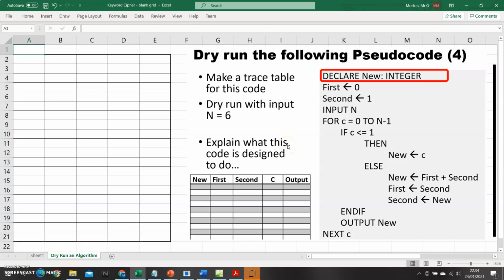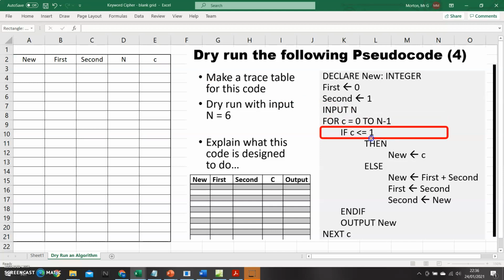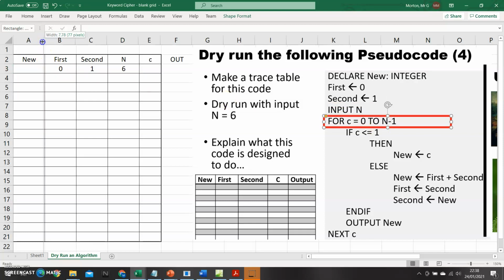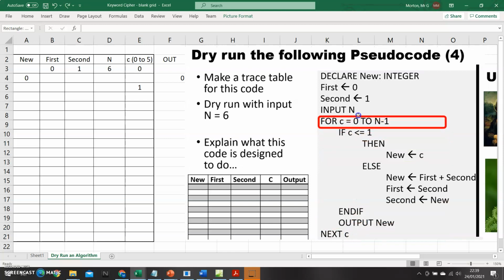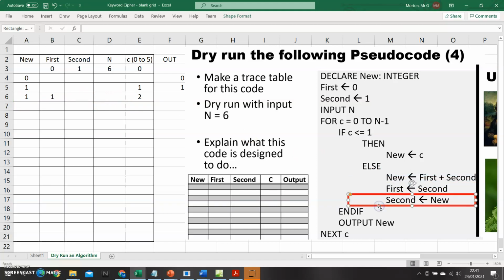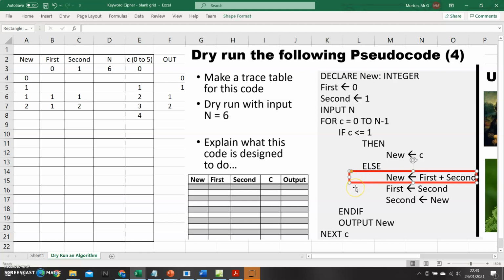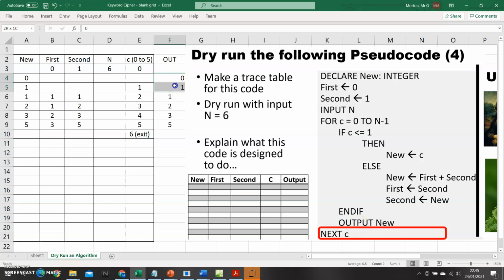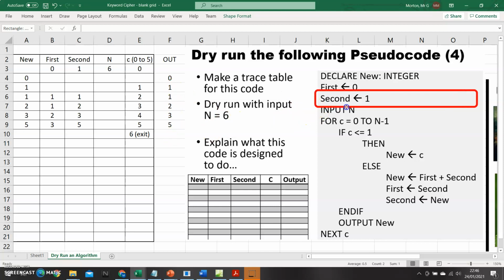Pseudocode Trace Fibonacci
A tutorial showing how to trace pseudocode using a trace table to predict the output of the code.

The algorithm is an iterative (looping) generator of Fibonacci numbers.